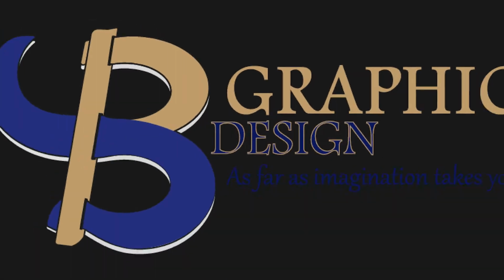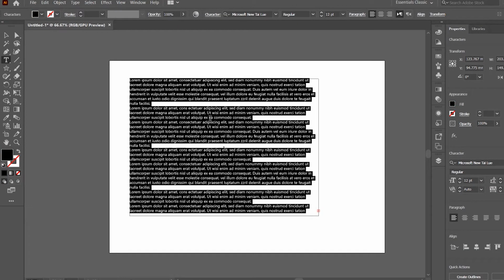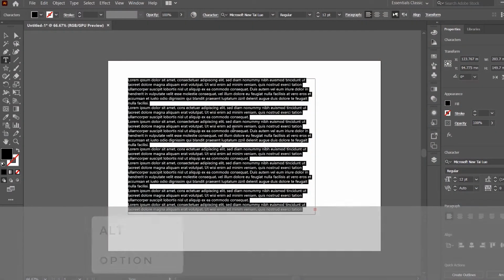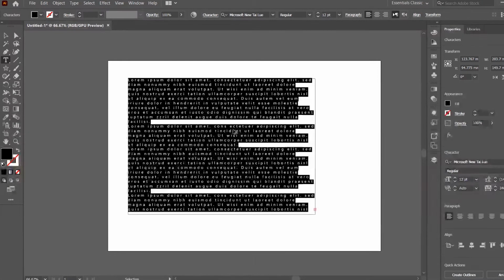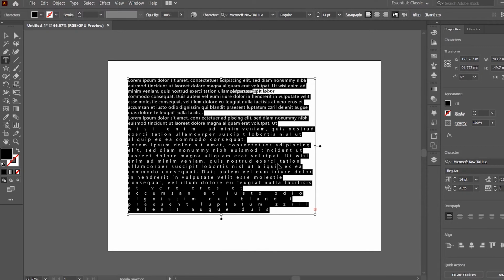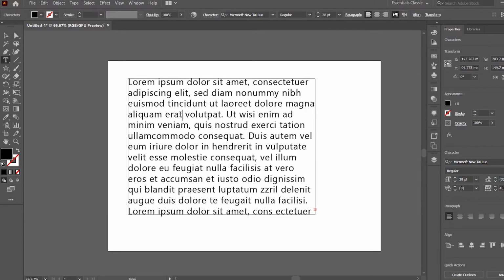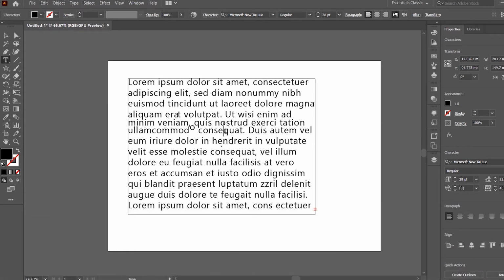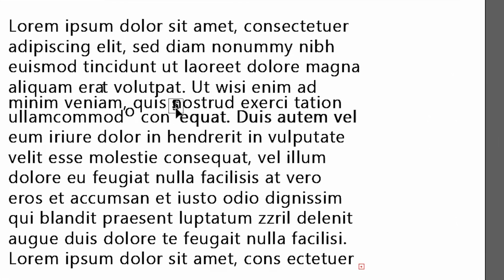QUICK TRACKING AND LEADING SHORTCUT!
The fastest and easiest way to change the tracking, kerning and leading of the lettering in adobe illustrator using a very simple shortcut key!
So... let's learn all about it!

WE GO INTO THE DEPH OF EVERY TOOL AND FEATURE OF ADOBE ILLUSTRATOR CC. INCLUDING ALL THE OPTIONS AND LOTS OF SHORTCUTS, DESIGN TIPS, TRICKS, AND NEW IDEAS.